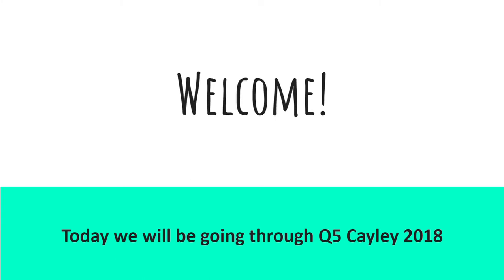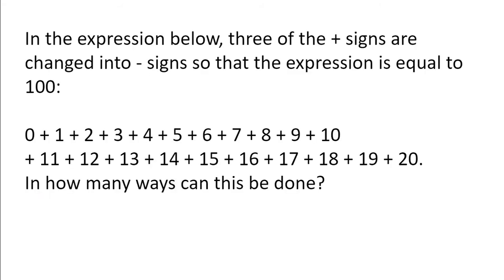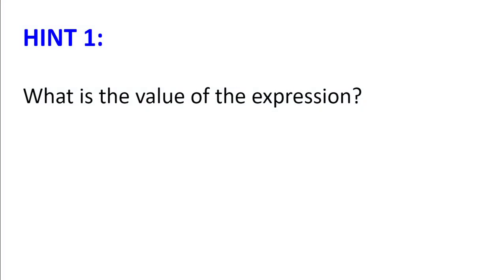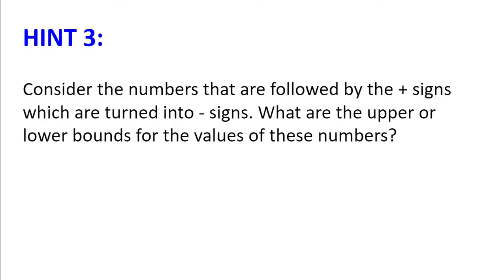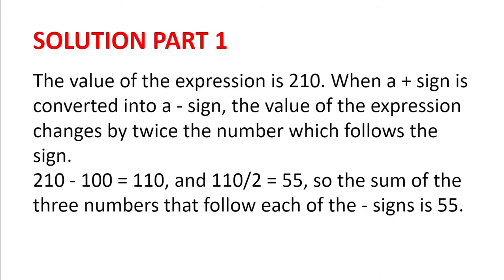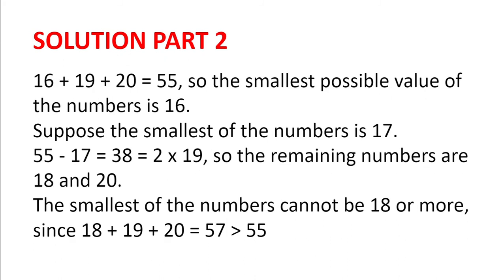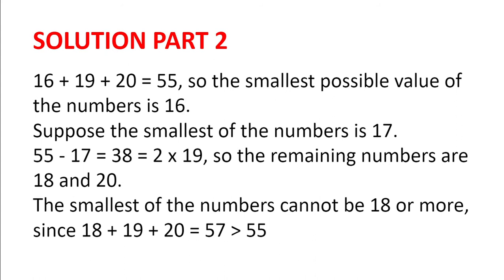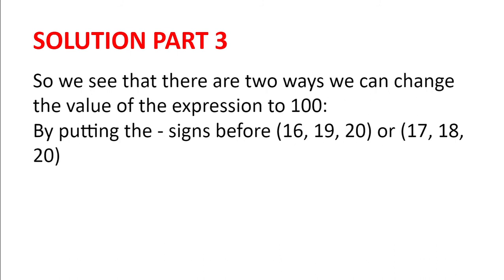UKMT tips 2021 | Combinatorics | Intermediate Maths Olympiad Preparation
Welcome! In this video we will be going through problem 5 of the Cayley Maths Olympiad 2018, focusing on combinatorics. Hope you enjoy!